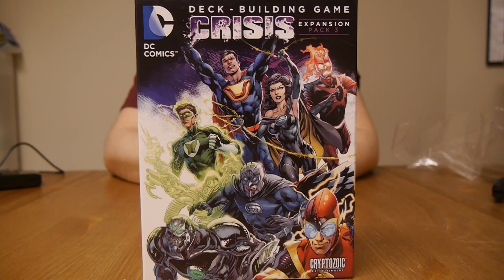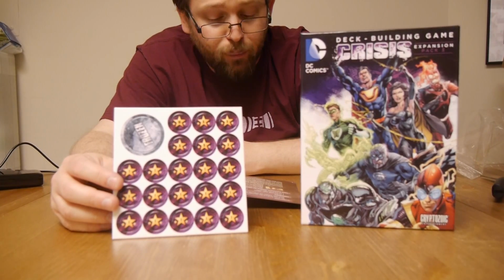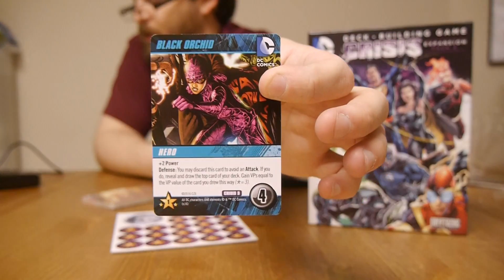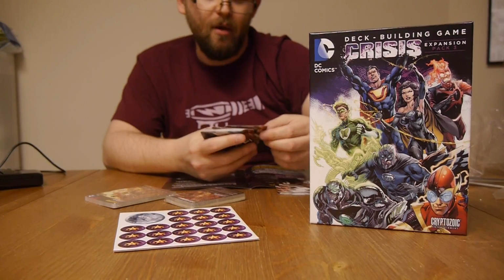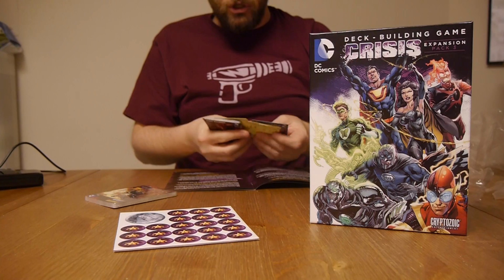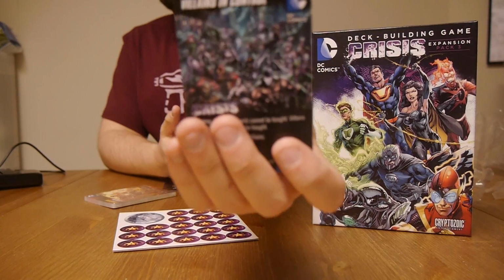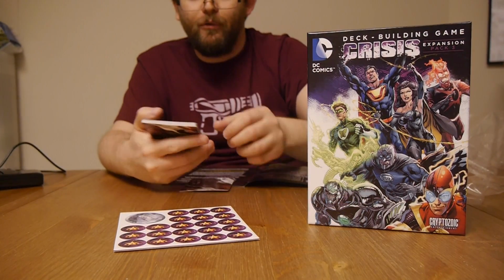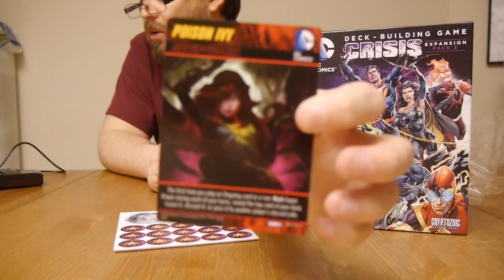Unboxing: DC Comics Deck Building Game: Crisis Expansion Pack 3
The newest add-on release within the DC Comics Deck-Building game line, the Crisis Expansion Pack 3 adds further customization to the game.

In the DC Comics Deck-building Game Crisis Expansion Pack 3, players will face some of the most epic challenges, events, and destructive forces in the history of the DC Comics universe. Players will find 14 “Impossible Mode” Crime Syndicate Super-Villains to battle against and Crisis versions of eight oversized characters such as Lex Luthor, Sinestro, Bane and many more. Also included are six new playable oversized characters and new main deck cards for competitive players.

This Crisis Pack features two unique modes of cooperative play, one is a completely cooperative mode, where players all work together to overcome challenges and foes. The other is a “Hidden Objective” mode, which has never before been seen in a deck-building game. The Suicide Squad makes its debut in this game as playable oversized characters. With this team, it seems someone always has their own agenda when they take on a mission. In this mode, players are still working together, but everyone has their own definition of what a win means. One player may be secretly working against the rest of the team.

We crack open the game and show off the cards inside.

You can purchase your copy now